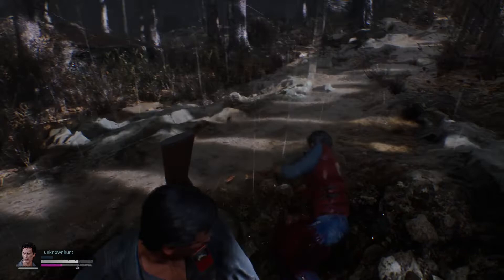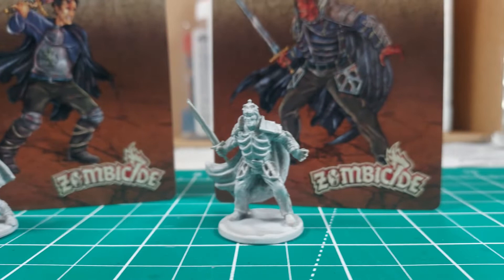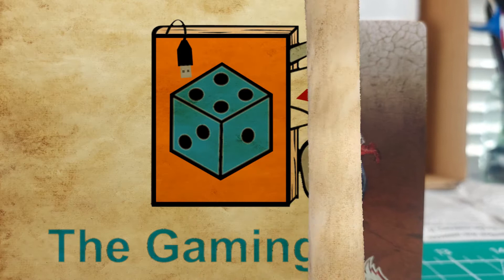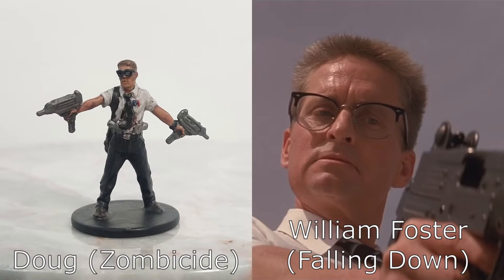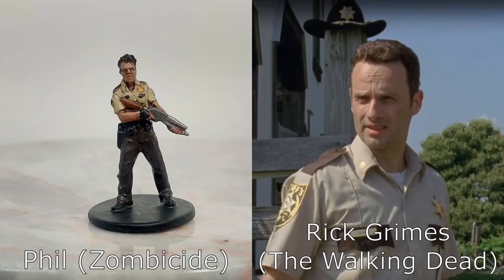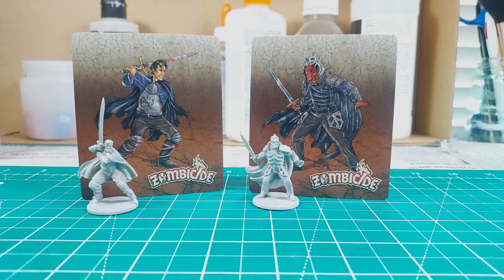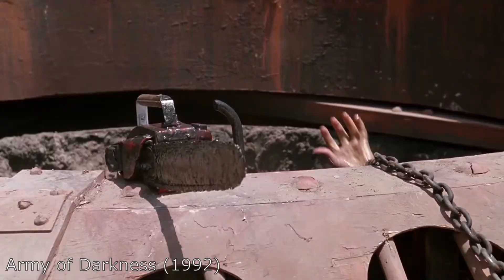Painting Ash & Evil Ash | Evil Dead Inspired Zombicide Miniatures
Good? Bad? He's the guy with the gun. Time to paint some Zombicide miniatures inspired by characters from the cult classic Evil Dead franchise.

Zombicide is a board game filled with add-on characters inspired from film and TV. I bought a bundle of these extra characters for the medieval version of the game: Zombicide: Black Plague. Two of the miniatures included, Troy and Evil Troy, are based on Ash Williams and his evil clone from the movie "Army of Darkness" (1992). Evil Dead: The Game just released recently so when is a better time to paint this handsome miniature and his less handsome undead twin.

Contents
0:00 - Intro
1:16 - Painting Troy (Ash)
4:43 - Painting Evil Troy (Evil Ash)
9:10 - Results
11:18 - Outro

Zombicide is a cooperative zombie bashing board game that pits one to six players up against a zombie horde. Depending on the scenario your team may be scavenging for supplies, trying to defeat the horde, or just trying to escape. Regardless, it is a race against time. If you are not quick enough, the undead masses will grow and overwhelm you. The Zombicide series spans three genres (fantasy, modern, and sci-fi) and each core game features a bunch of miniatures.

Lets have a round of applause for...
- "Dead Forest" - Brian Bolger
- "Imagine A New Darker You" - The Tower of Light
- "Immortality" - Aakash Gandhi
- "Macedon is Ours" - Dan Bodan
- "Tension Nonstop" - Myuu